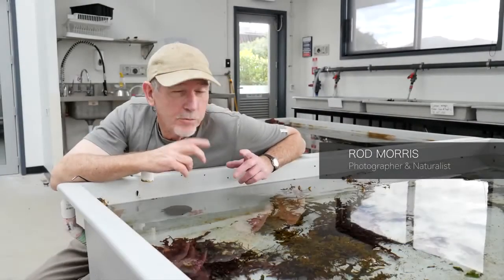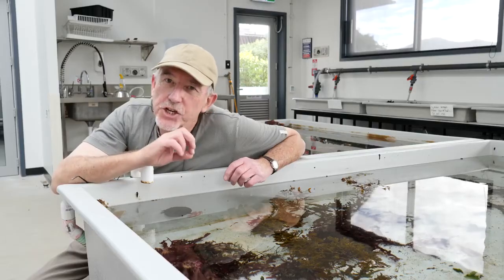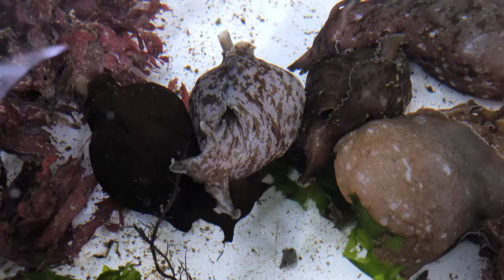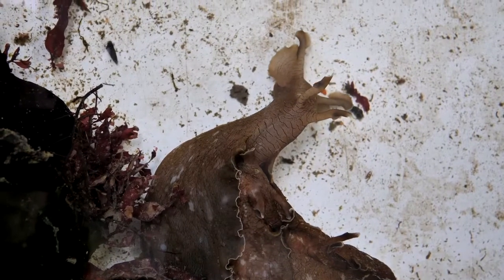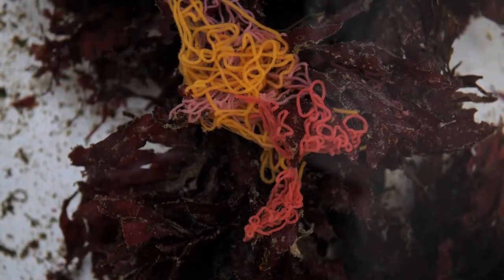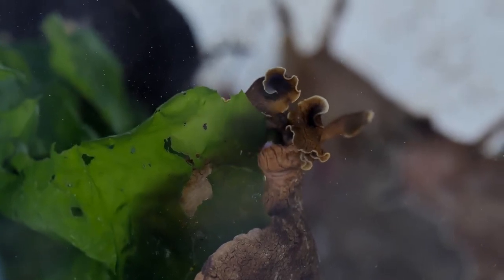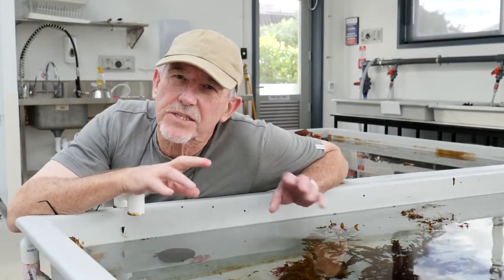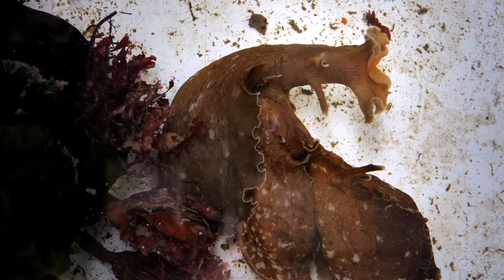Sea Hares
The Sea Hare is so named for the rhinophores protruding from its head that resemble the ears of hares.  But there the similarity ends!  They graze on seaweed, their egg masses resemble bundles of noodles, and they can squirt purple ink when disturbed.